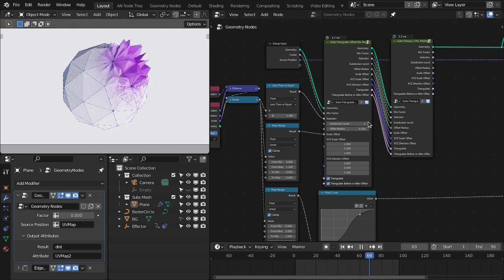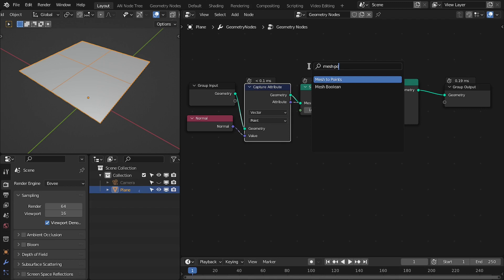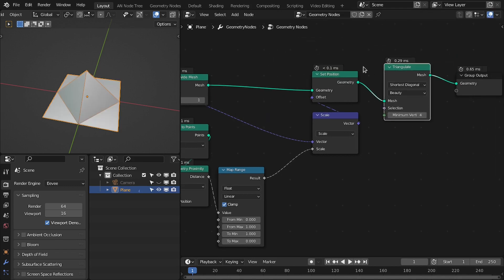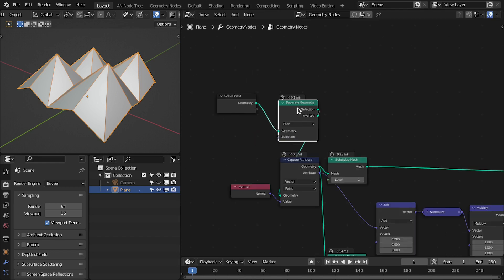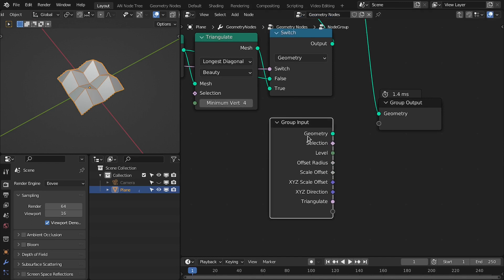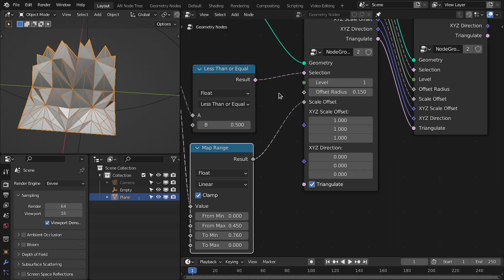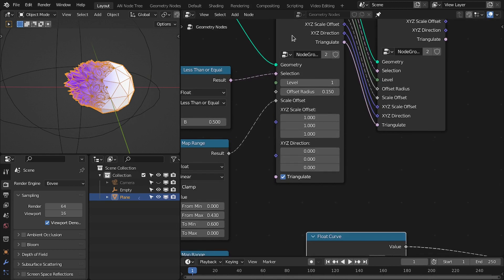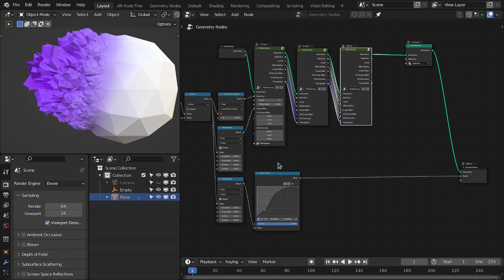Recursive subdivisions with offset using Geometry Nodes in Blender - Tutorial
In this tutorial, I have shown how to do recursive subdivisions with offset using the Geometry Nodes in Blender. It is procedural and easy to make different elements for motion graphics with this node setup. If you like my work then please do support me :)

⏲TimeStamps⏲
▶️ 0:00 Intro
▶️ 0:16 Recursive Subdivision Group Node
▶️ 1:17 Make the Recursive Subdivision Group Node
▶️ 8:39 Control Recursive Subdivision with weight
▶️ 13:33 Outro